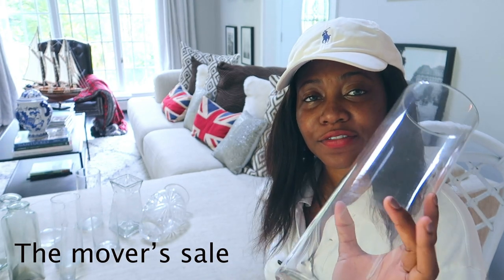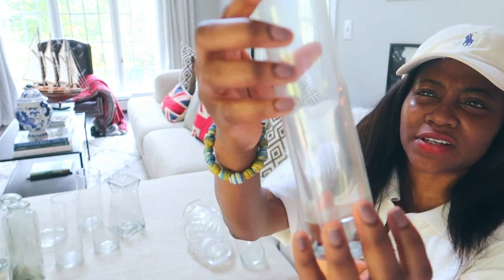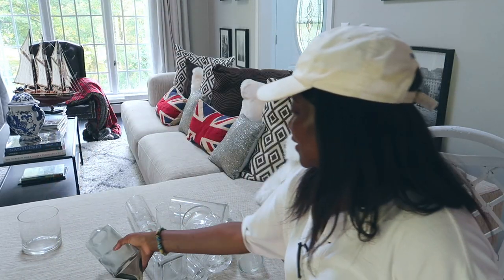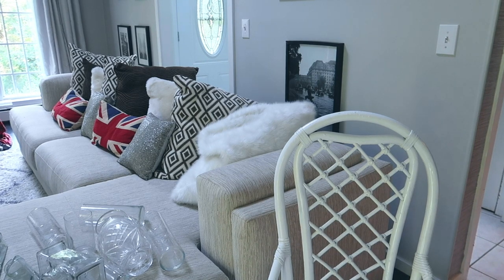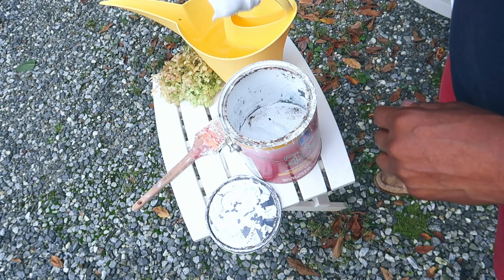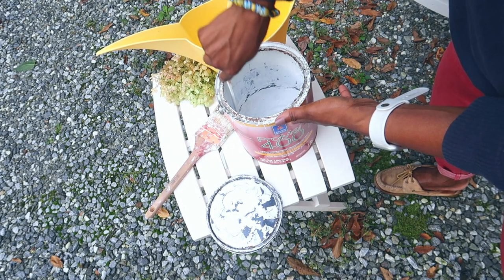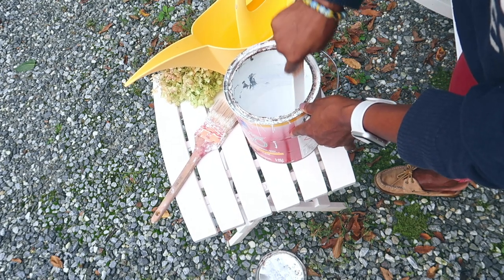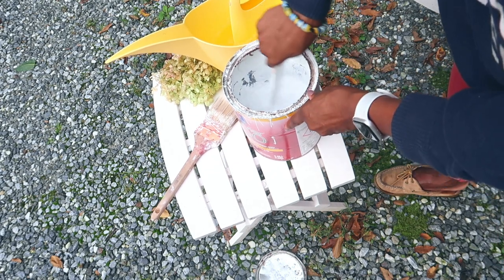Free garden vases & finial // Thinning out paint // Dahlia update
Hello  My Fellow Country Garden Club Butterflies,
In this video, I talk about free vases from moving sale, an update my finial collection, thinning out paint and a dahlia update. Remember I was going to mimic CharlIe Mccormicks instagram to build a border. well, I'd say it was 95% successful due to me being lazy haha. I you enjoy this little update😊😊😊 ..

// ▼ ▽ Time Stamp;

0:00      // Intro
0:10      // What the video is about thats garden vases, garden finials, all the dahlia updates-
1:55     //Showing the free garden vases, finials and talking about paint
4:20      // Thinning out paint for garden finial
6:27      // Talking and dIscussing the dahlias- dahlia alex mingus, dahlia belle of barmera etc
8:49      // Conclusion

//▼ ▽ YOU CAN READ MORE ABOUT ME HERE:

My name is Patience but I go by Patti. I am a gardener (zone 6b), home decor lover, & all things DIY. My channel is dedicated to encouraging every viewer to do things for themselves and be self-sufficient. I never actually knew I could do these projects I take on until I bought my place and immediately realized paying for things to be done was not sustainable long term. Albeit, sometimes I have no choice but to pay for the more tedious ones. That is why I have started creating content about the things I am doing perfect or not.

In summary, you shall have an in-depth look into how I am changing my space, plants I buy and all others things to come. Hopefully, it is motivating enough for you to want to stick around and encourage you to take up a challenge in the foreseeable future.

XoXo
Patti

//▼ ▽ Mailing Address:

PattisGuifordGardenCT
P.O.Box 20